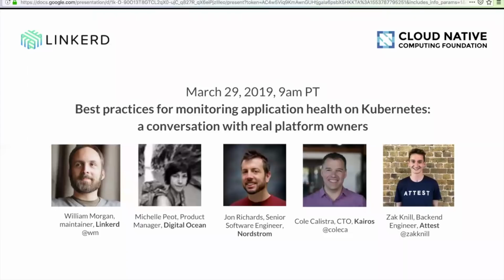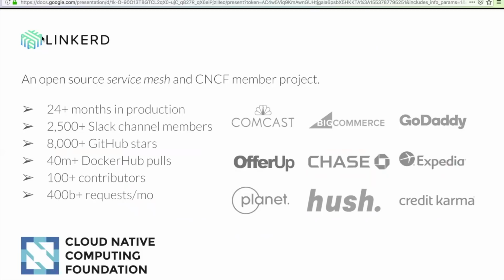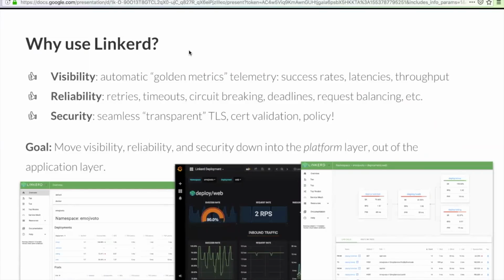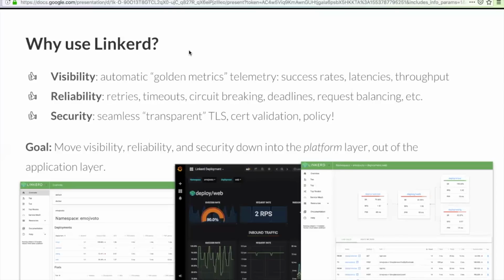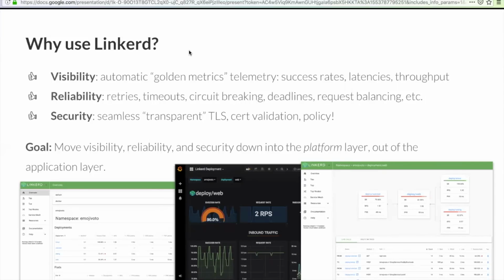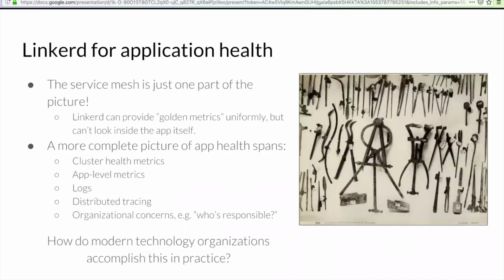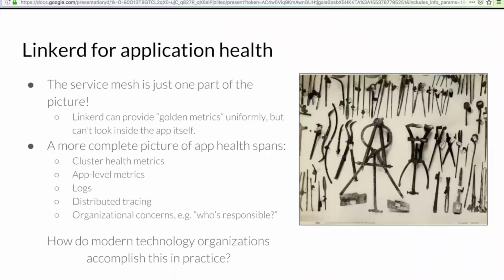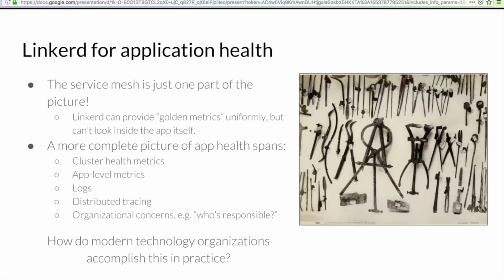Webinar: Best practices for monitoring application health on Kubernetes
Kubernetes can handle dying nodes and failing pods, but it can’t help when your application returning errors, starts slowing down, or suffers from a sudden spike in traffic. In this webinar, we’ll hear from platform owners at Nordstrom, Kairos AR, and Attest, on how they use Linkerd, CNCF’s service mesh, to instrument, monitor, and alert on service health.

We’ll dig in their approach to observability, how Linkerd is used with other tools, and how they divide responsibilities between developers and platform owners. You’ll walk away with valuable, production-vetted tips and techniques for ensuring your Kubernetes application can’t misbehave without someone knowing about it well in advance.